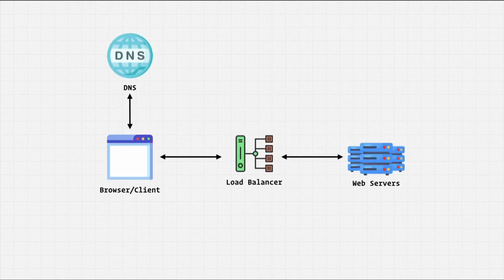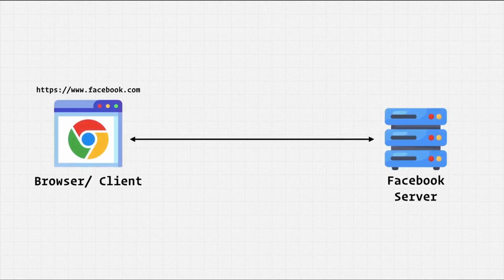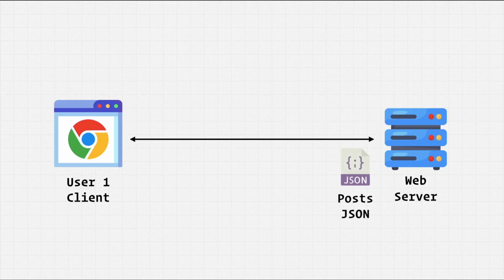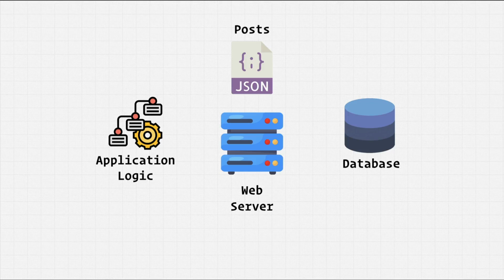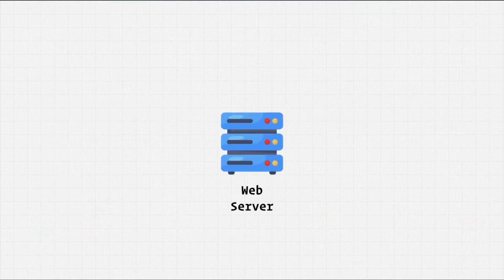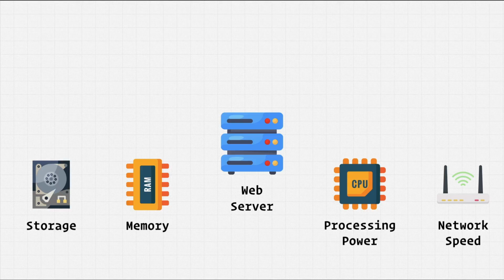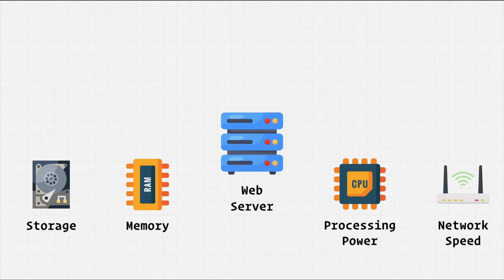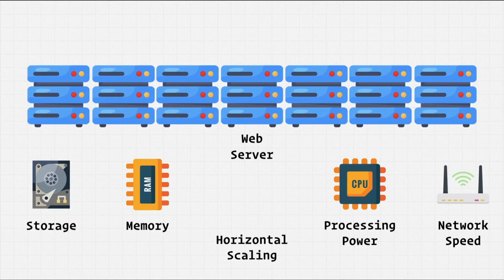Lesson 4 | Crack the Coding Interview: Mastering System Design and Architecture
Welcome to Ocean Of EBooks, your go-to channel for mastering the coding interview and diving deep into the world of system design and architecture! 🌊📚

In this lesson, we bring you the fourth installment of our comprehensive series on coding interview techniques, focusing specifically on system design and architecture. Whether you're a budding software engineer or a seasoned developer looking to sharpen your skills, this lesson is a must-watch.

Join us as we demystify the intricacies of system design and architecture, breaking down complex concepts into easily digestible pieces. We'll explore various design principles, scalability considerations, and trade-offs that come into play when building large-scale software systems. From distributed systems to database design, caching strategies to load balancing, we leave no stone unturned.

Our expert instructors will guide you through real-world scenarios, sharing practical tips, best practices, and proven strategies for tackling system design questions in coding interviews. By the end of this lesson, you'll have a solid foundation to confidently approach system design problems and impress potential employers during technical interviews.

Ocean Of EBooks is committed to providing you with valuable eLearning resources, and this lesson is no exception. We believe in the power of knowledge sharing and fostering a community of passionate learners. So, don't forget to join our vibrant community of aspiring developers, where you can connect with like-minded individuals, collaborate on projects, and share your insights.

We'll keep you updated with our latest lessons, tutorials, and book recommendations that cover a wide range of programming languages and interview topics.

Embark on this educational journey with Ocean Of EBooks, where the vast ocean of knowledge awaits you. Get ready to conquer coding interviews and become a master of system design and architecture.